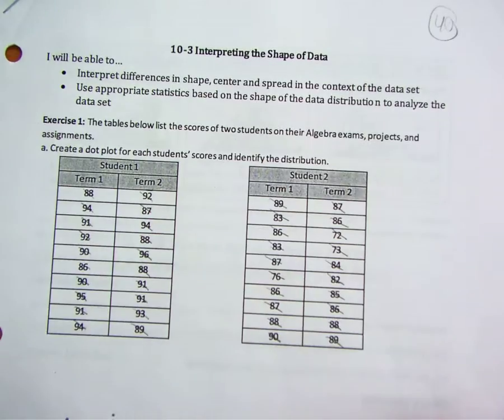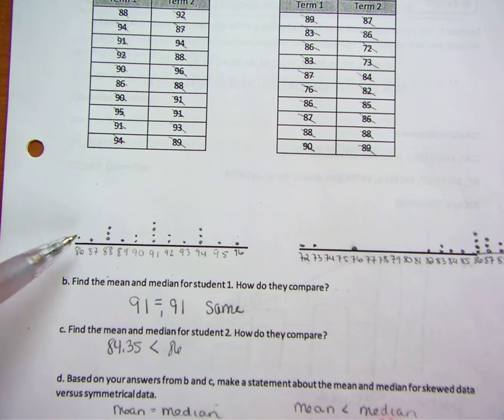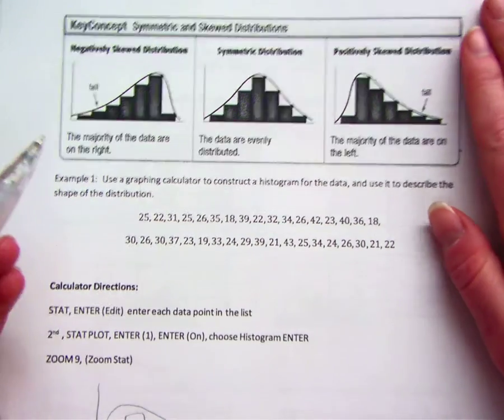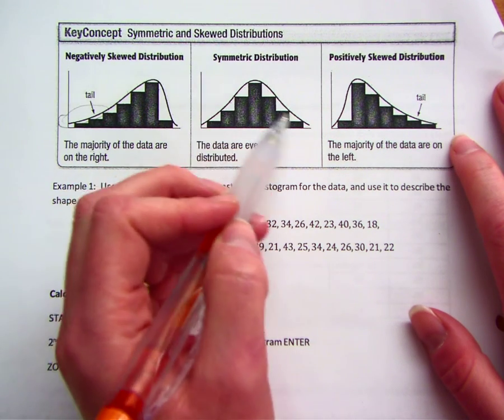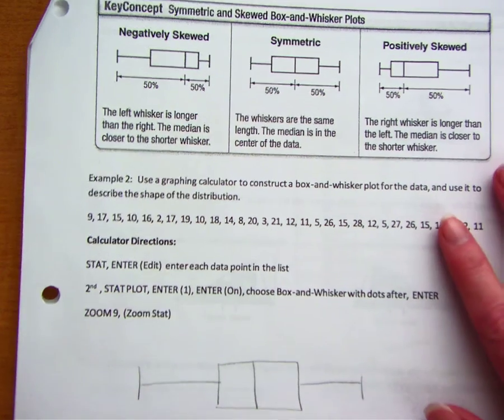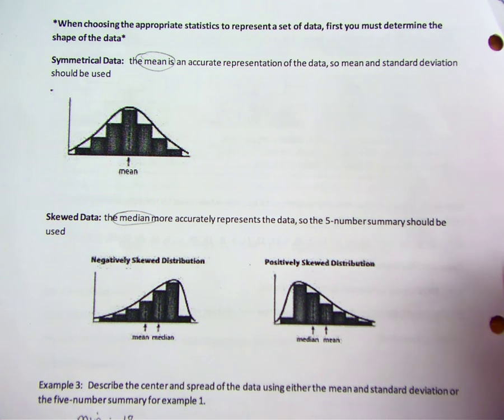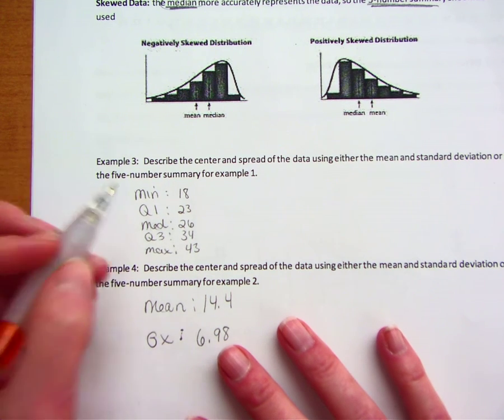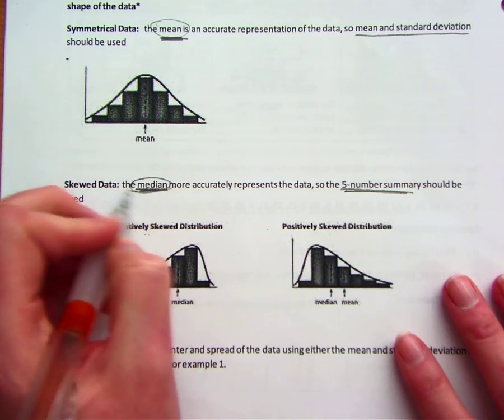10 3 Interpreting the Shape of Data